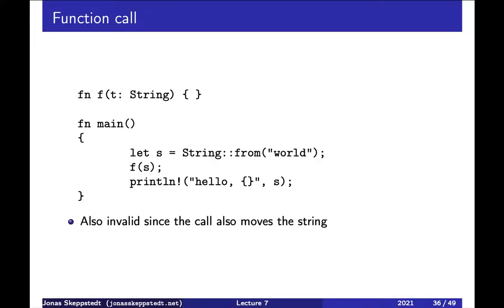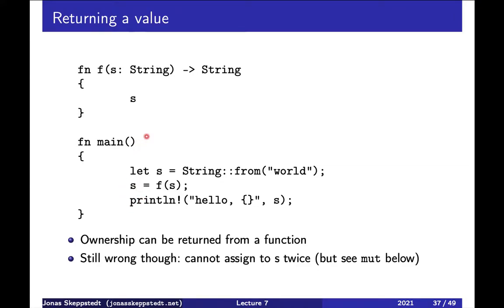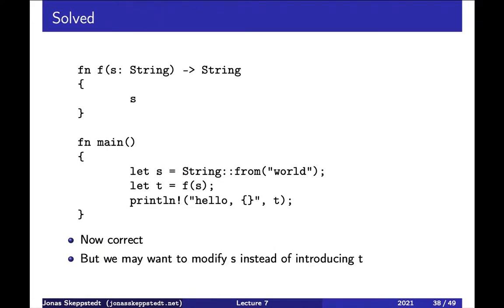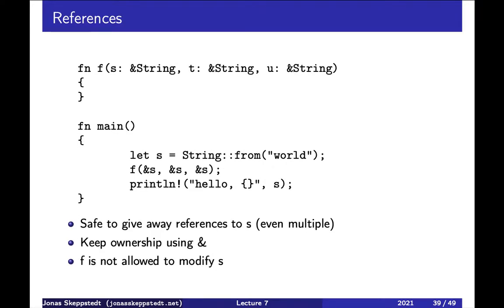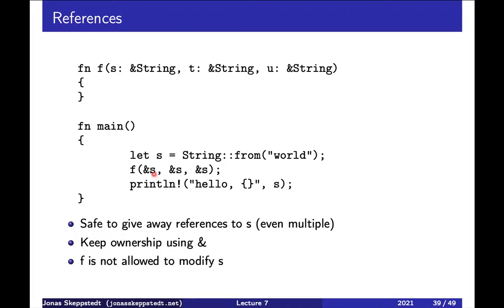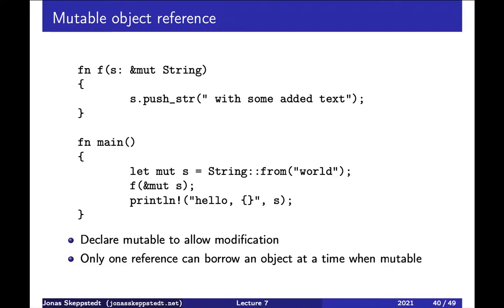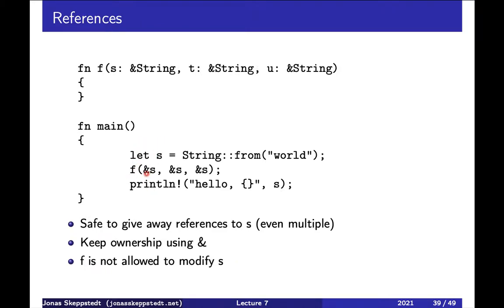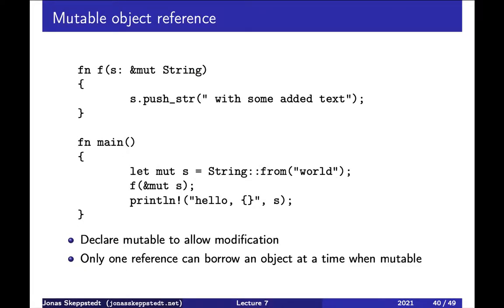EDAN26 F07 / 7: Object ownership and function calls in Rust (level 3)